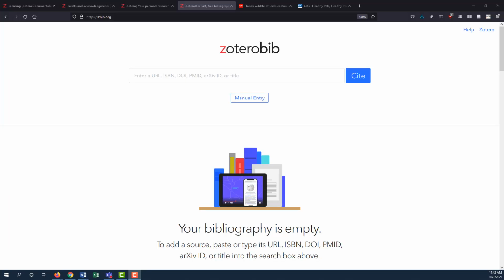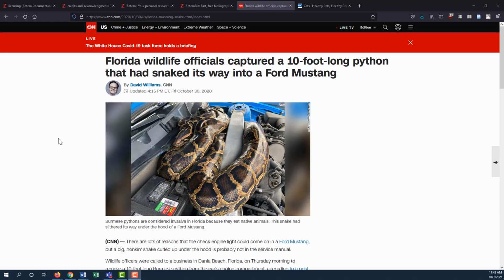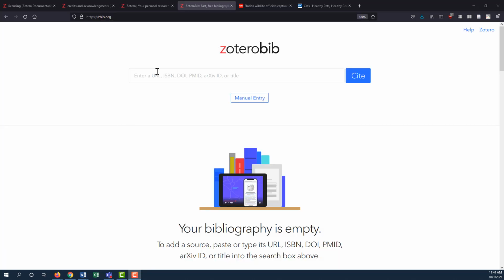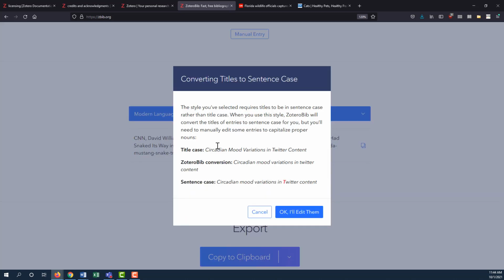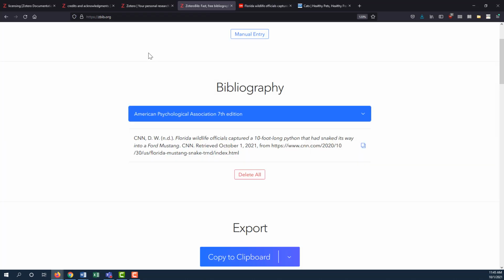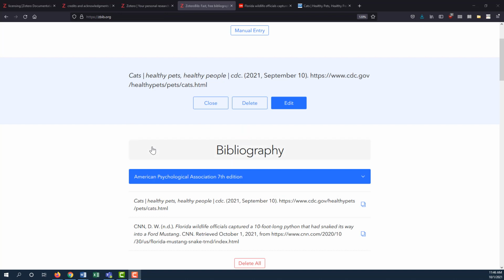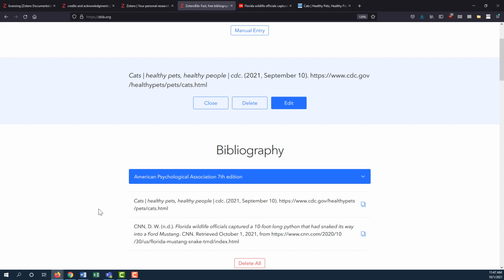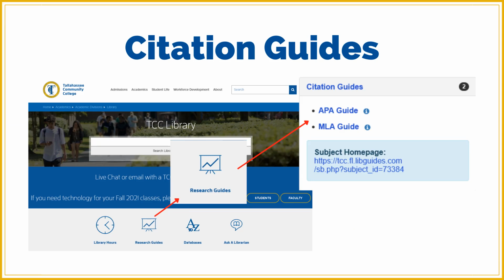Webpage Citations with Zbib